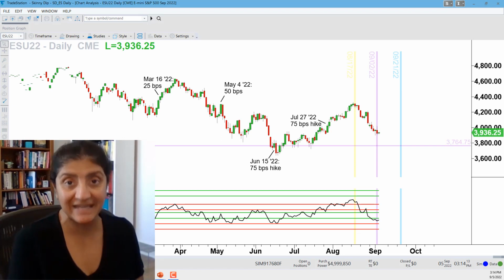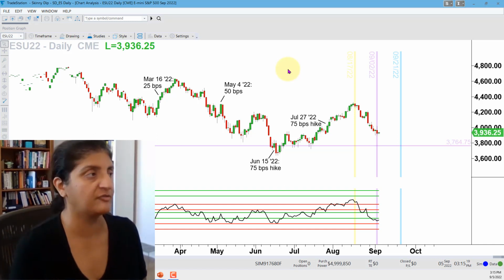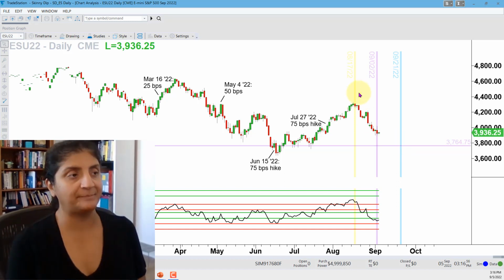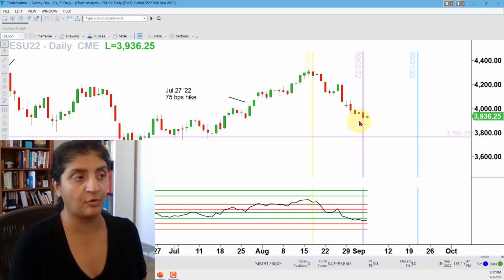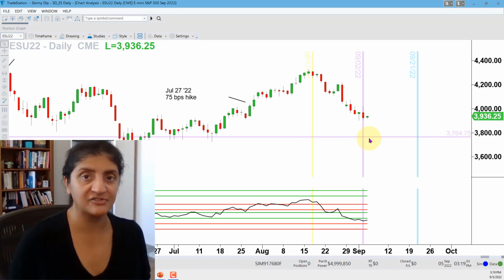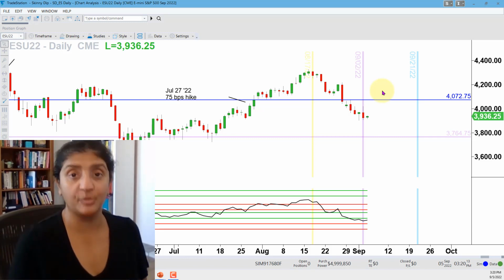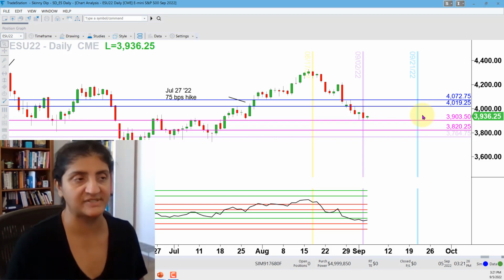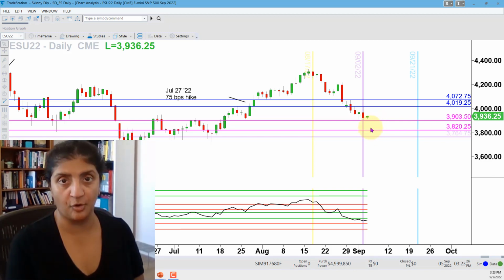S&P 500 Hits Forecast into Labor Day 2022! Here's How to Trade It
What a summer of trading! To get ready for the week and month ahead, it’s important to understand how market timing (not just price action) plays into the moves in motion.

So here’s a close look at a recent S&P forecast that was completed and how to trade it this week!

And Join my Tribe to get Hot, Timely and Actionable LIVE Market Analysis straight to your inbox